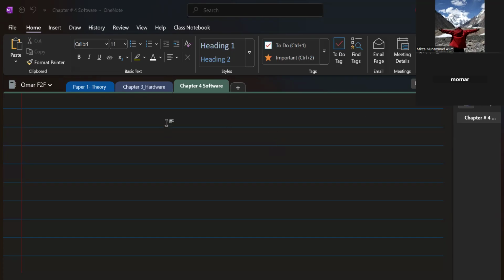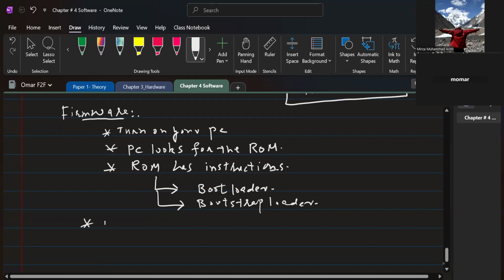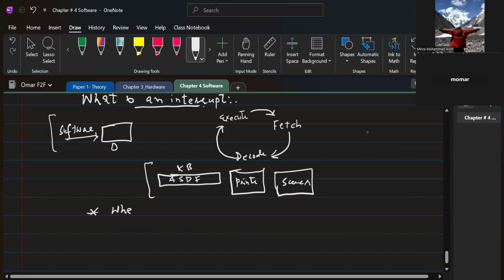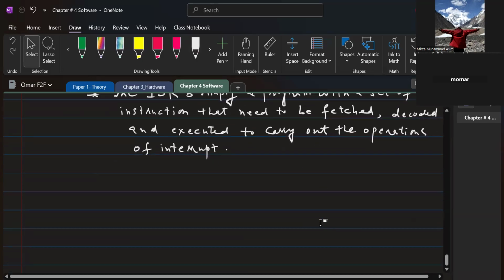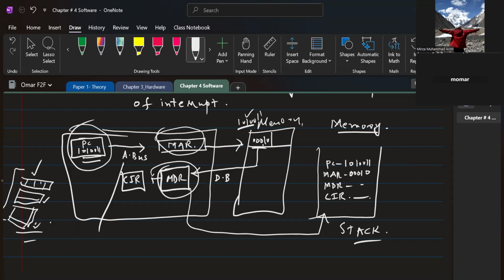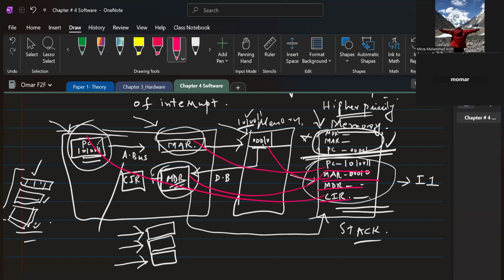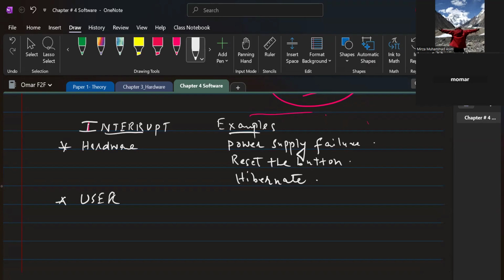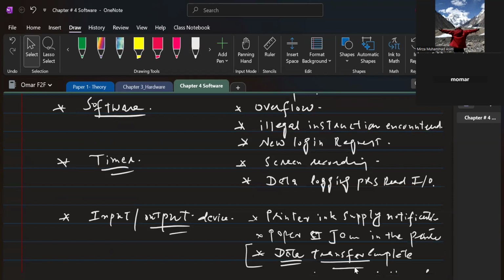4.1.3-4 Types of Software & Interrupts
• Applications are run on the operating system
• The operating system is run on the firmware
• The bootloader (firmware) is run on the hardware
• Including:
– how an interrupt is generated
– how it is handled using an interrupt service
routine
– what happens as a result of the interrupts
• Software interrupts include division by zero and
two processes trying to access the same memory
location
• Hardware interrupts include pressing a key on the
keyboard and moving the mouse